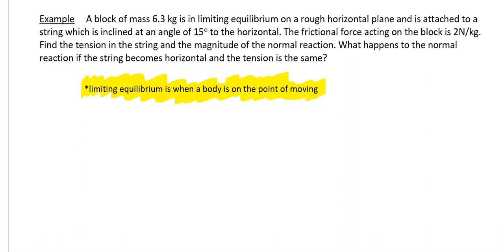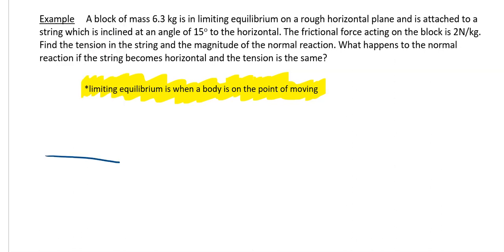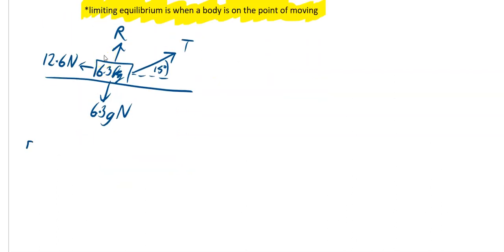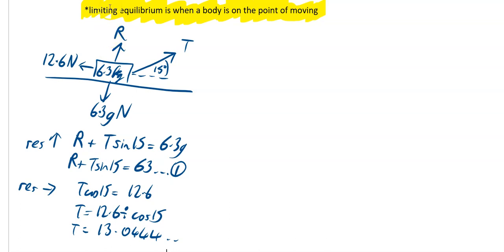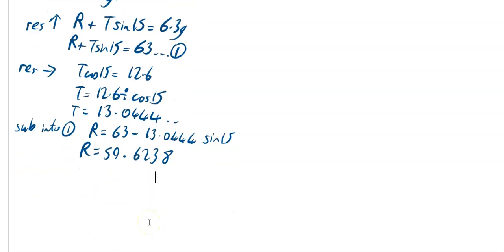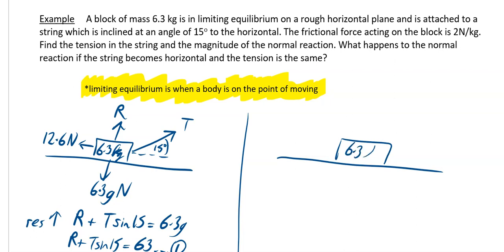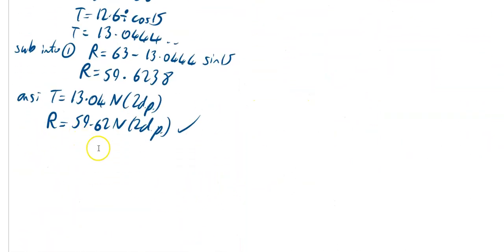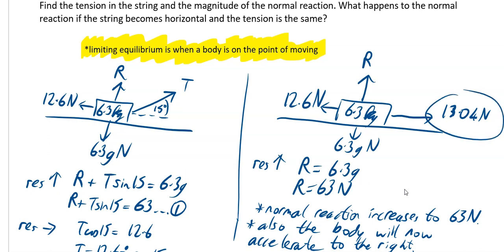GCSE Further Maths Newton's Laws Video 7 Friction 3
GCSE Further Maths, Mechanics, Applied, newton's laws, friction, inclined forces, resolving, limiting equilibrium,